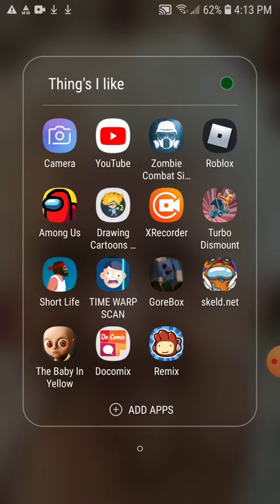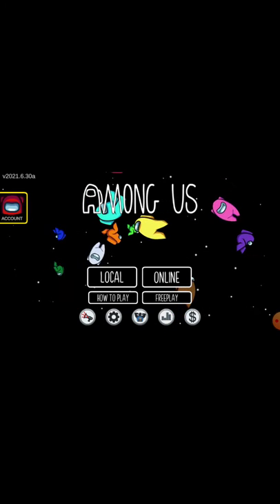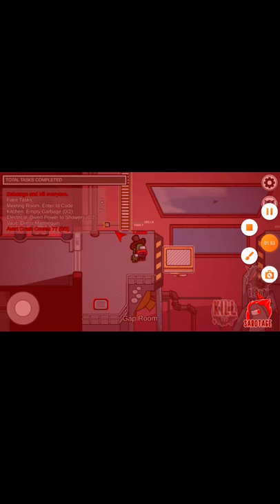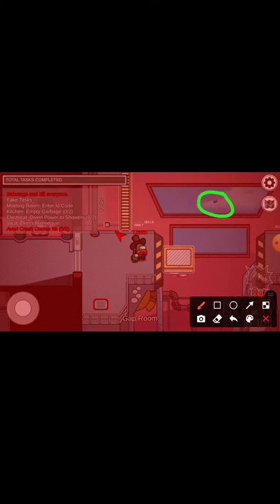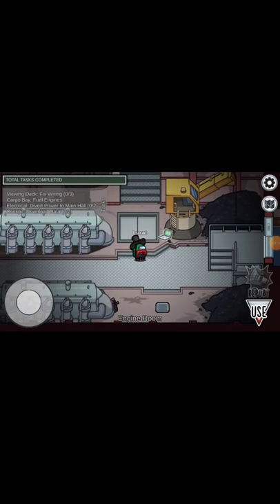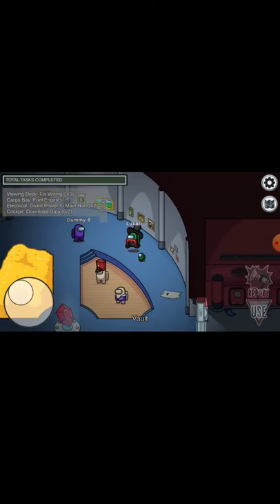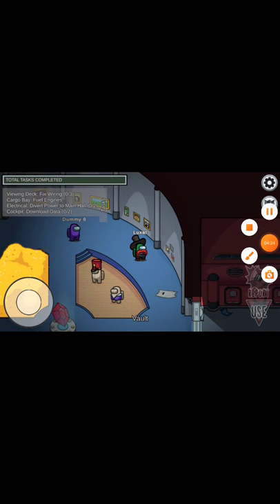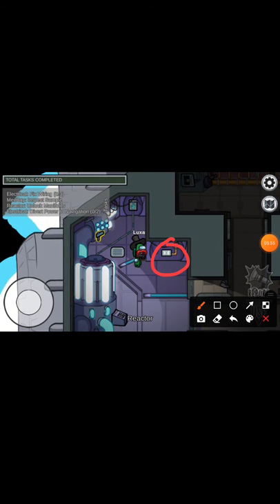among us Easter eggs